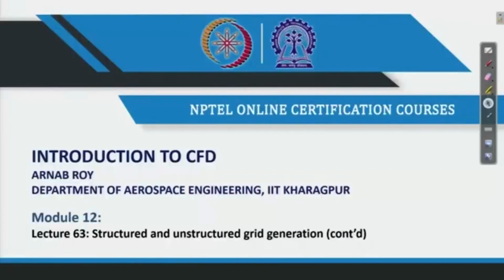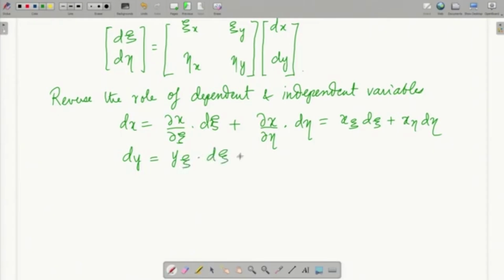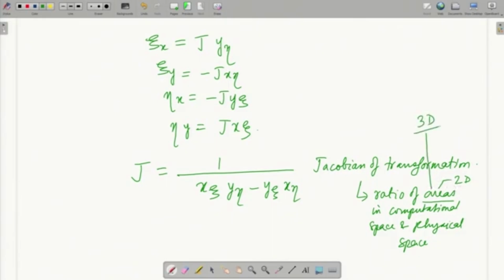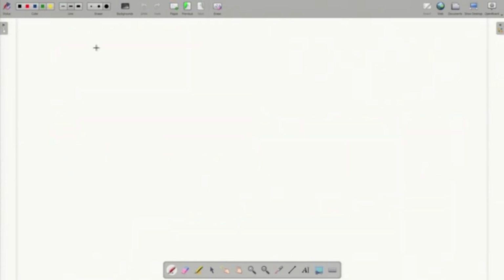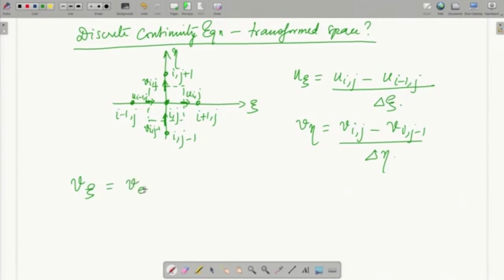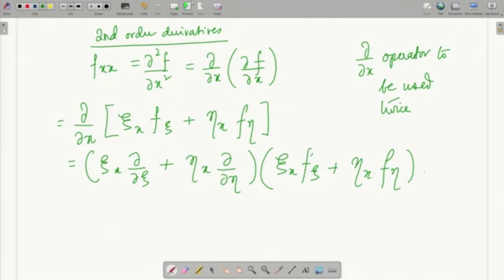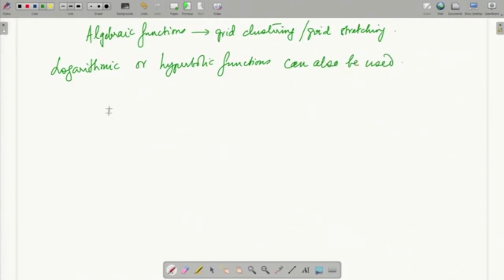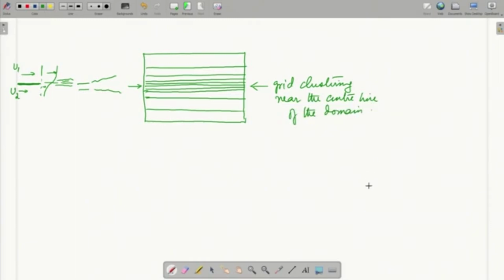Lec 63: Structured and Unstructured Grid Generation (Contd.)